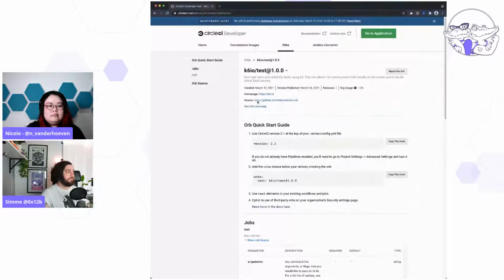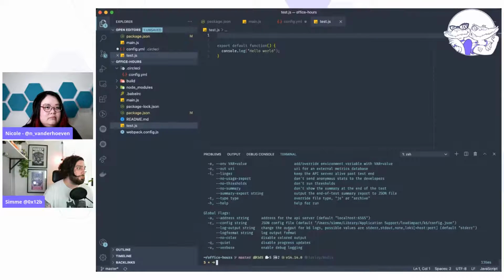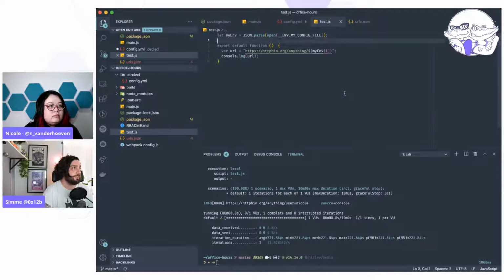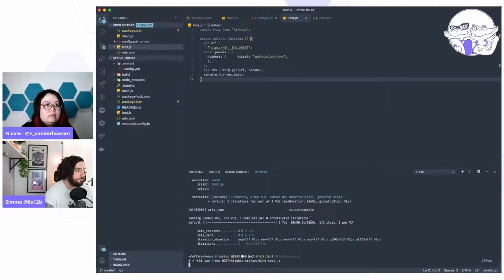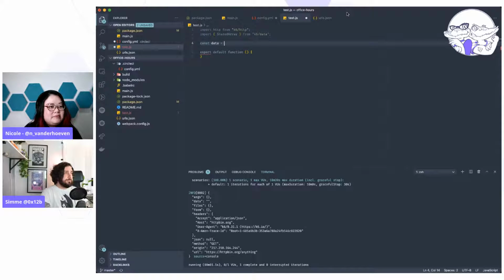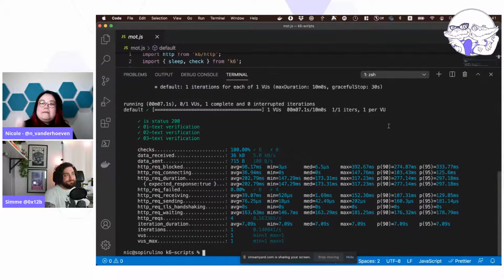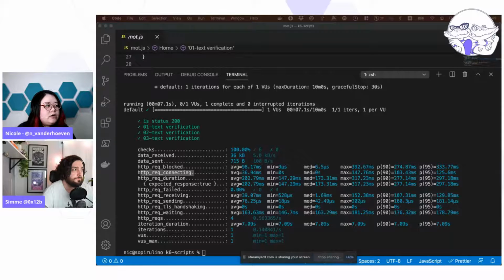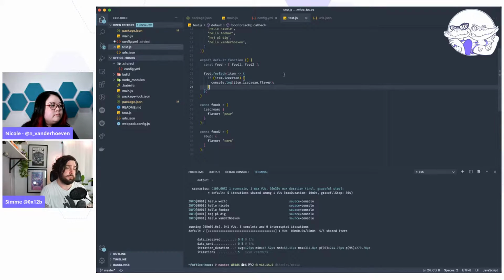Using CircleCI and environment variables with k6 (k6 Office Hours)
In this office hours, Nicole van der Hoeven and Simme Aronsson answer commonly asked questions about interpreting results in k6, load testing, and software reliability in general.